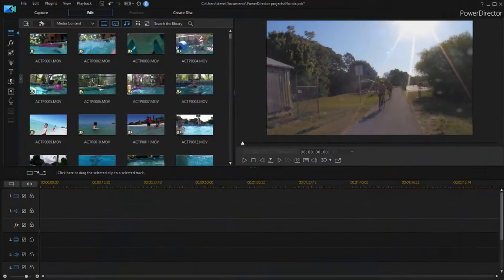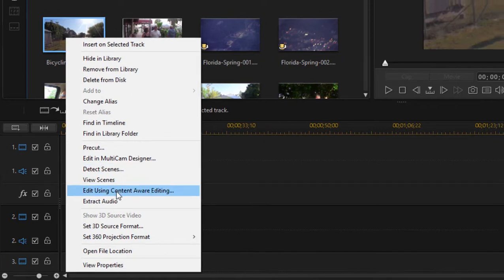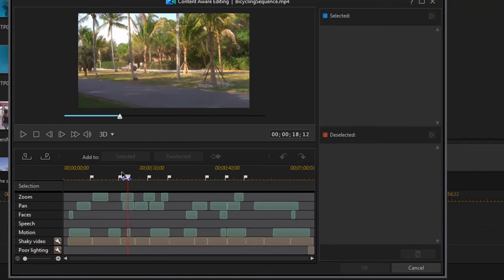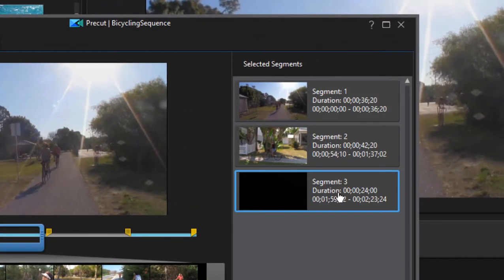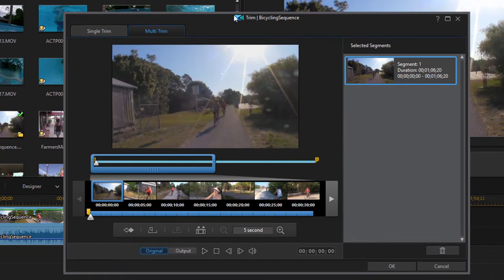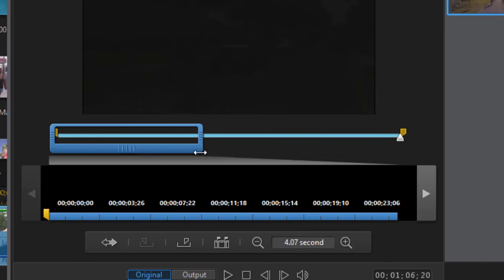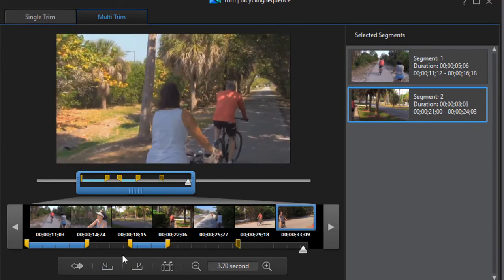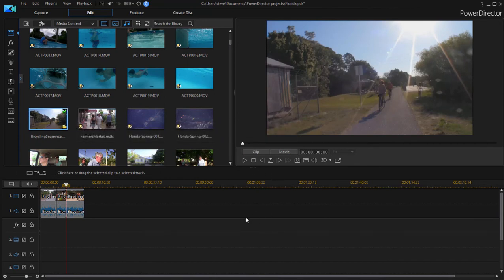PowerDirector 18 Basic Training, part 3 of 8